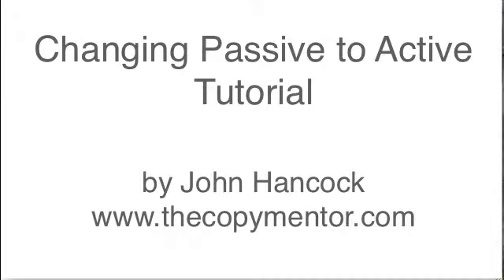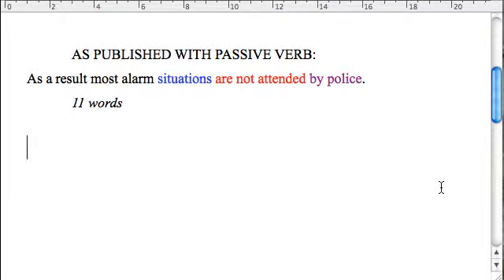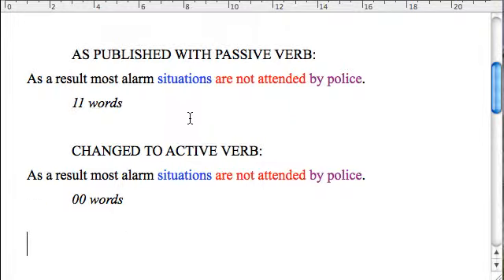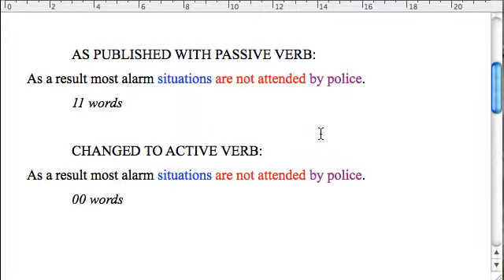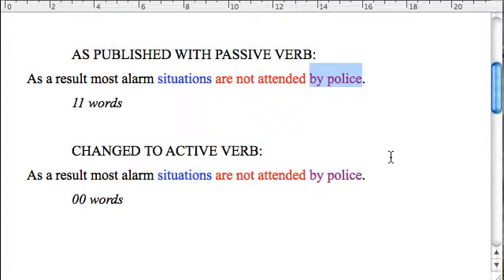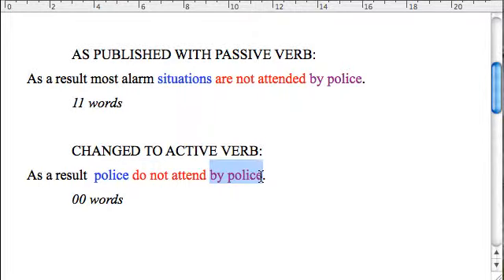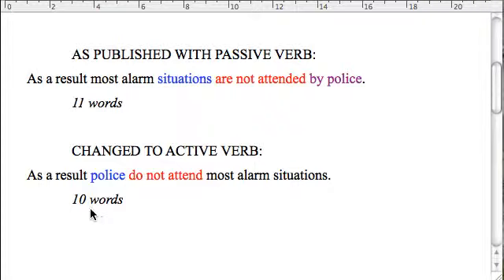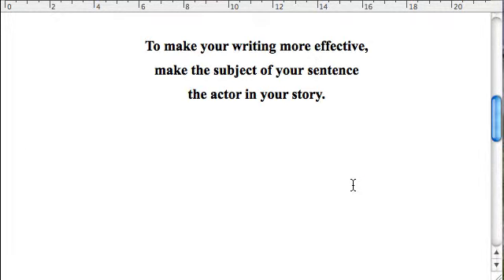Passive to Active.mp4